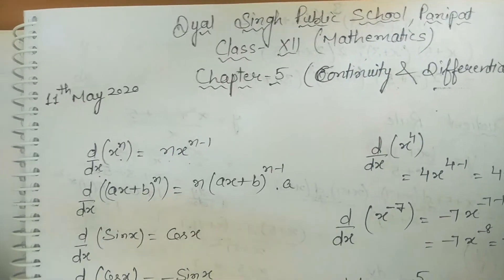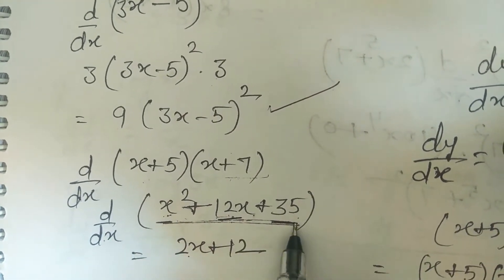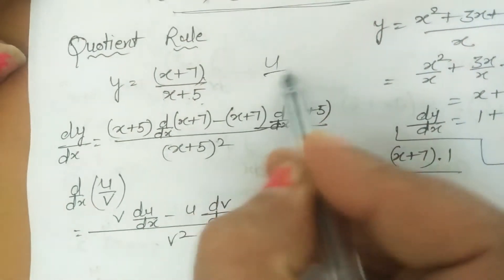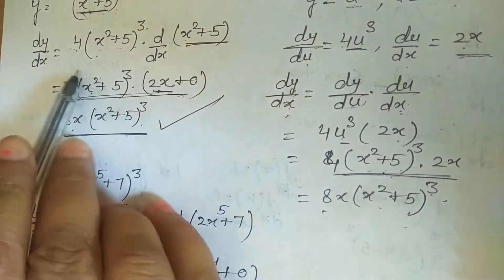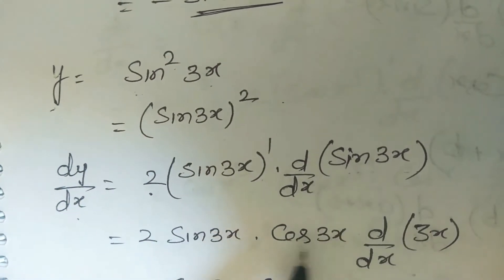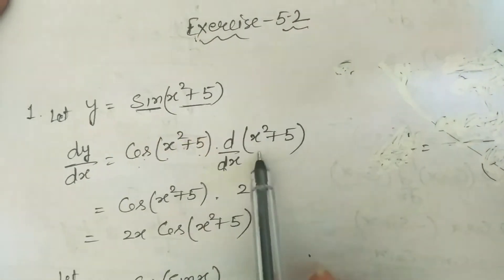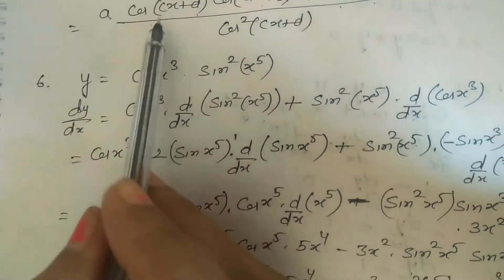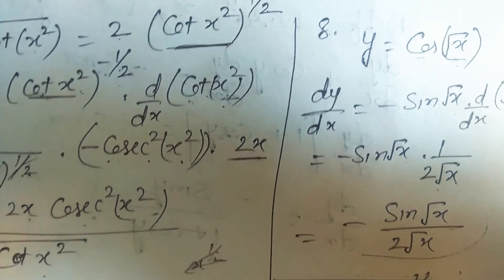Class XII |Mathematics| Continuity And Differentiability Part 1